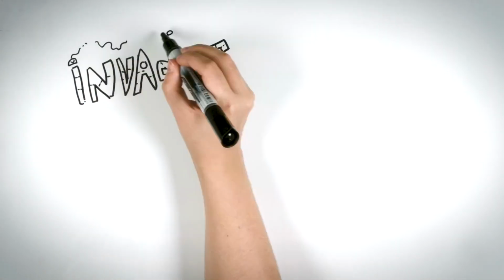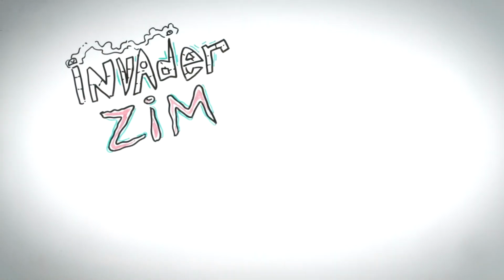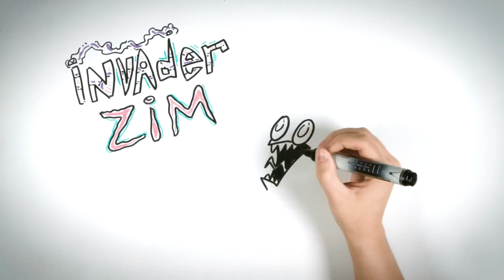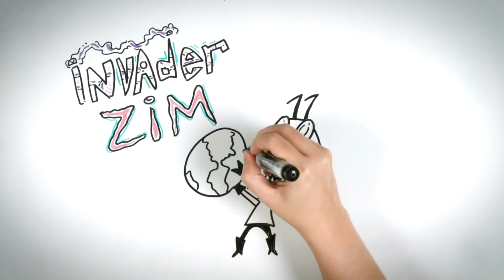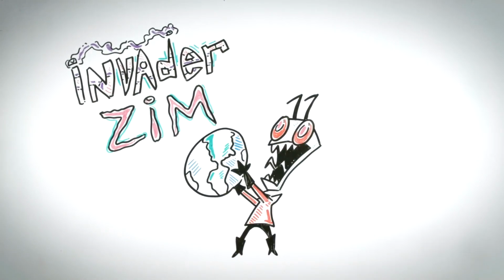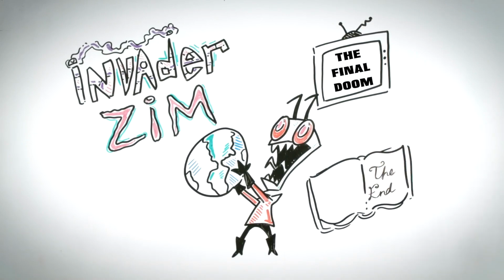INVADER ZIM - The LOST EPISODE | Draw My Life ENG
In the series the INVADER ZIM, they send a cheerful alien to conquer the world and his funny adventures, but in this lost episode things change very bloody...

Produced by 2btube